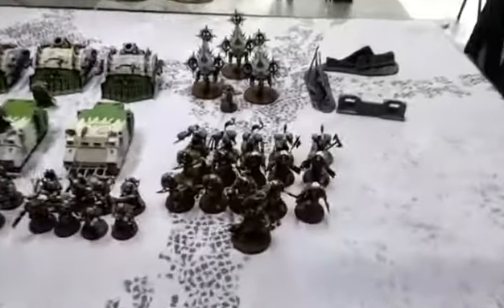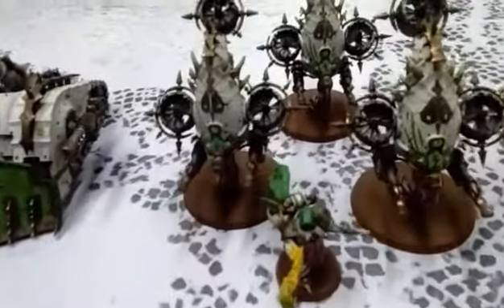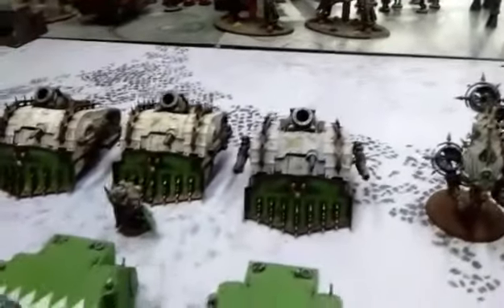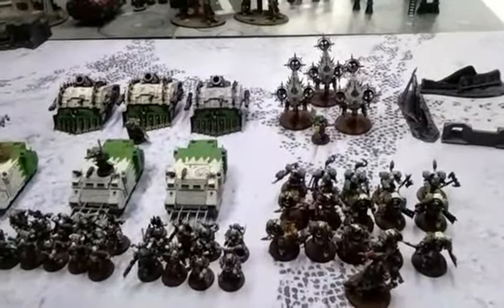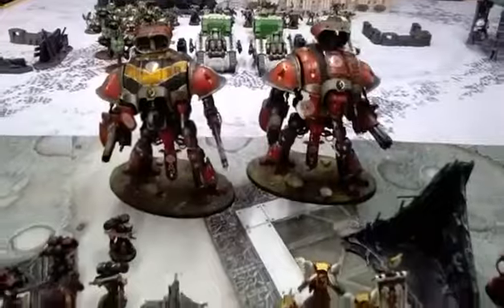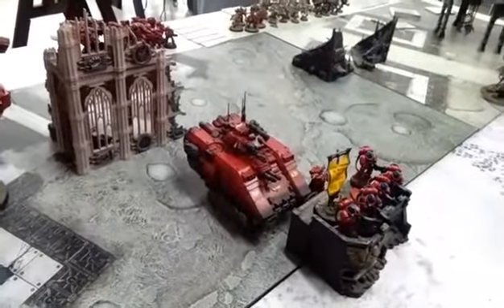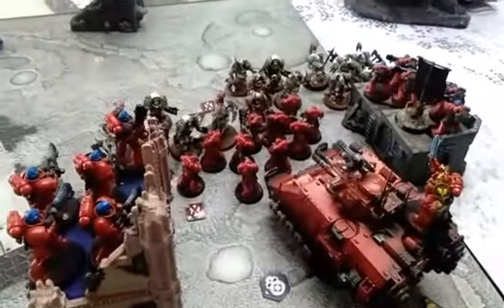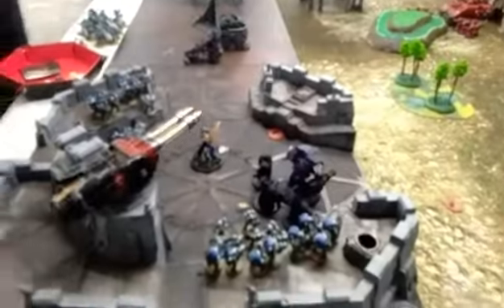WARHAMMER 40,000 APOCALYPSE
In this narrative Apocalypse Batrep, it's 150 power levels of Deathguard vs Blood Angels vs Ultramarines. A challenge he winner type of campaign. Who among the Space Marines Army (Loyal or Heretic) will win?